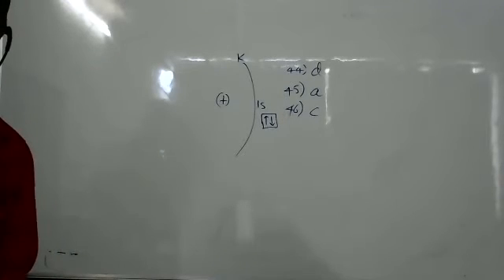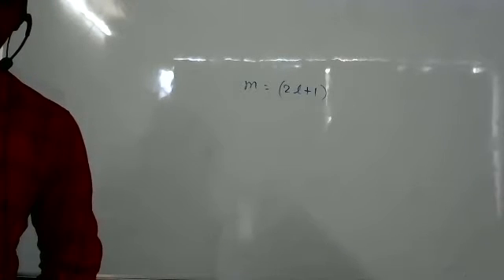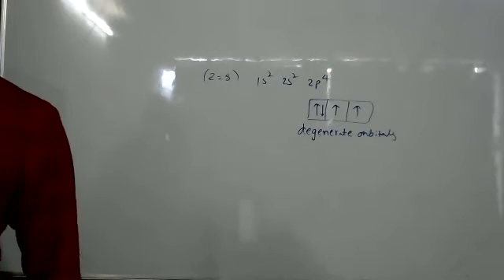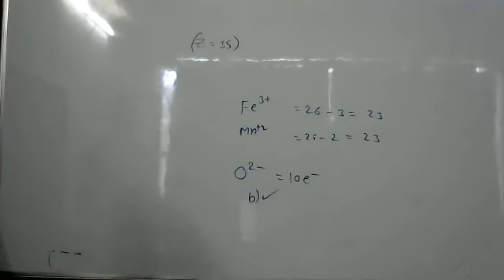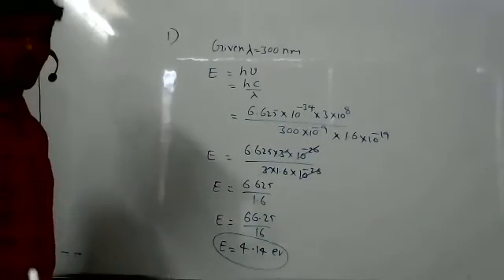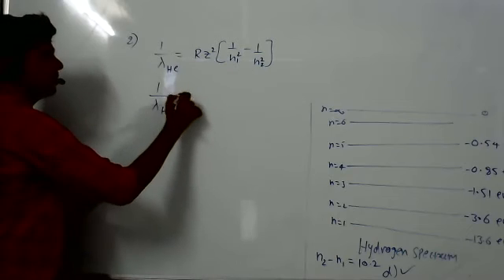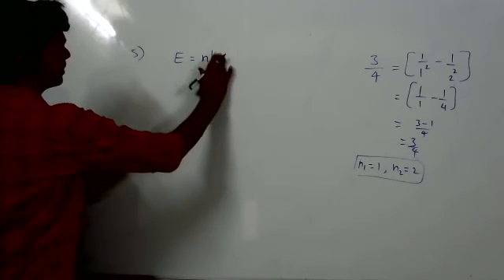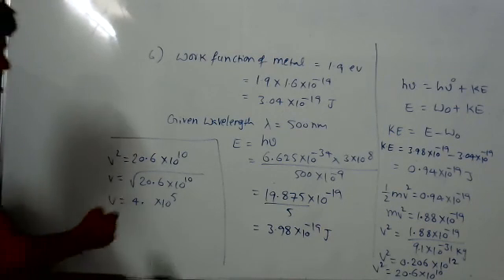11TH - CHEMISTRY ATOMIC STRUCTURE JEE QUESTION ( 15 JUNE )